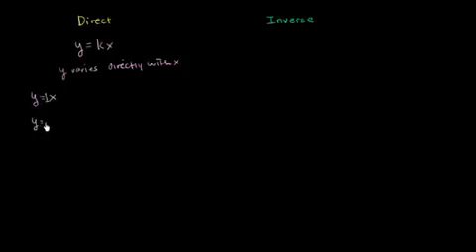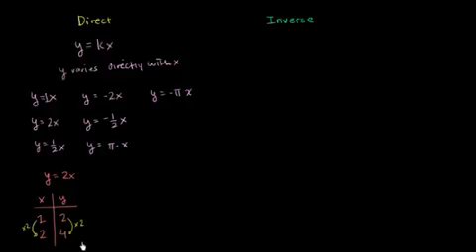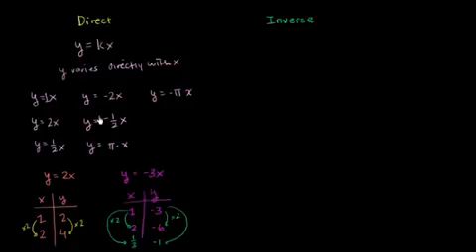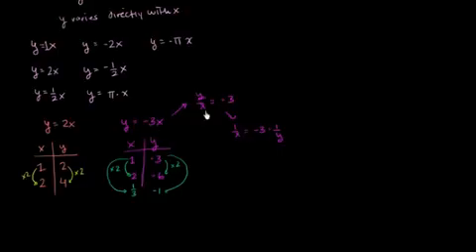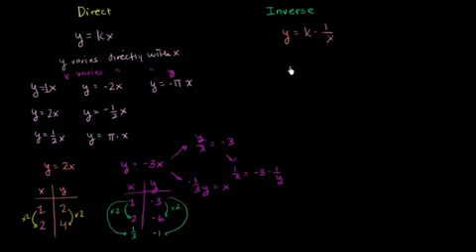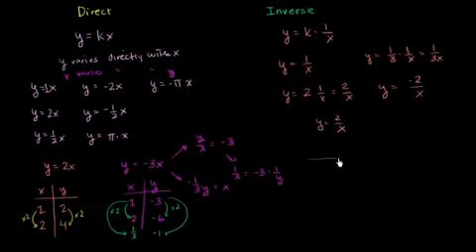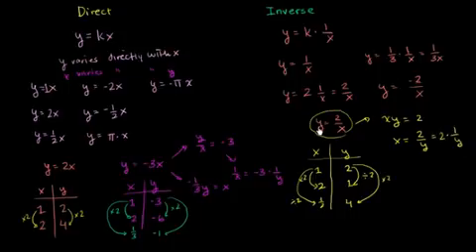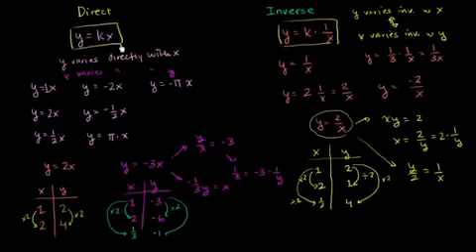9 1 Direct & Inverse Variation